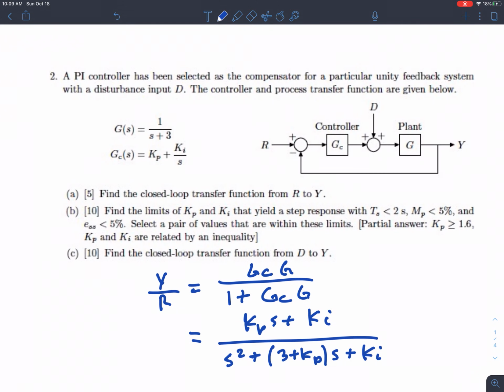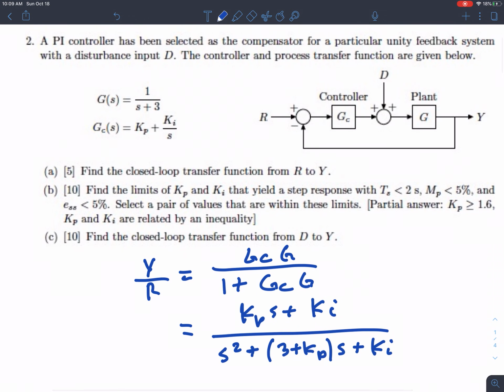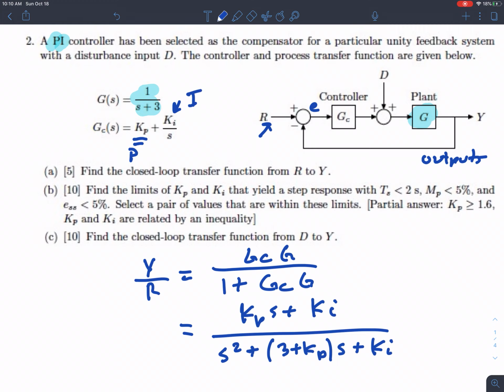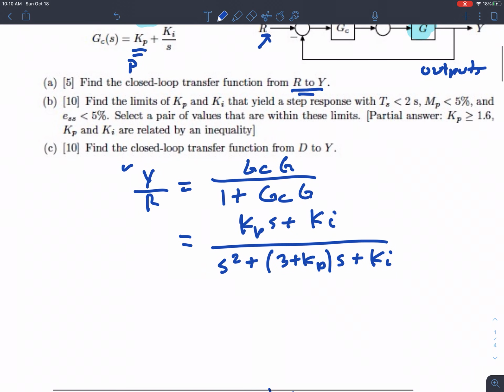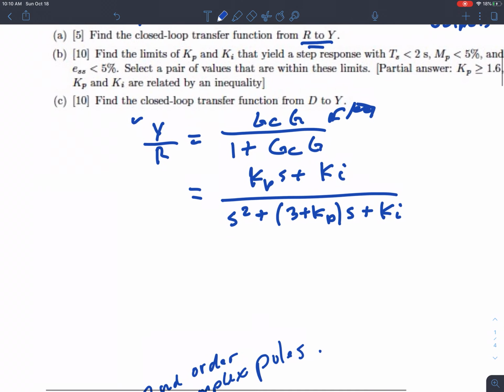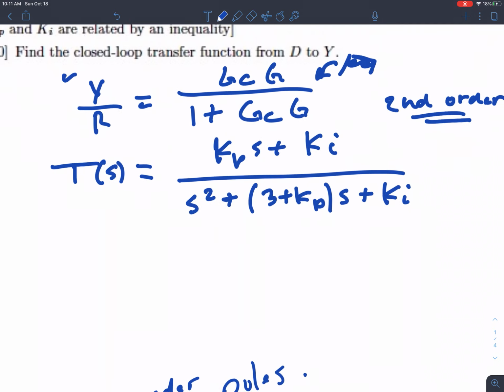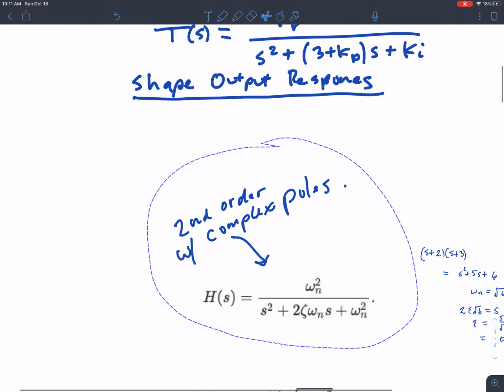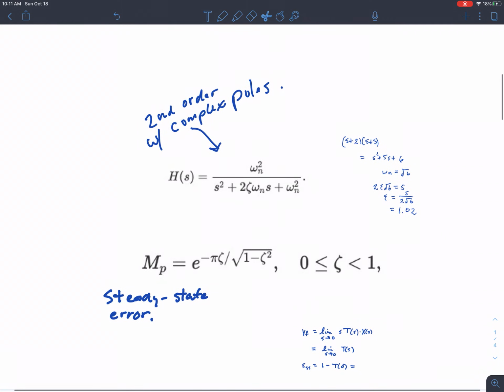ELC 4335 Module 6 Homework - Problem 2